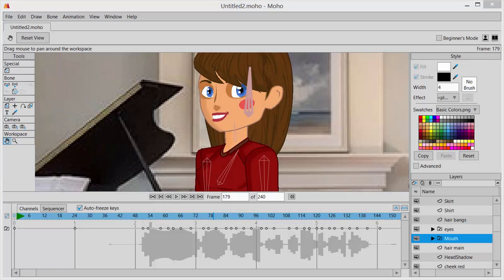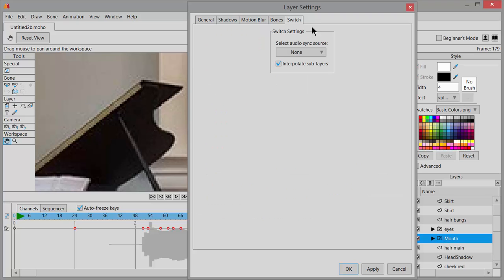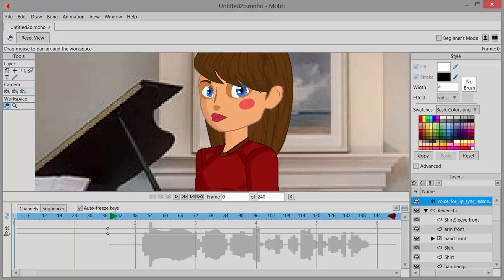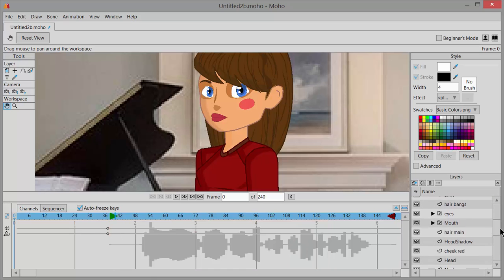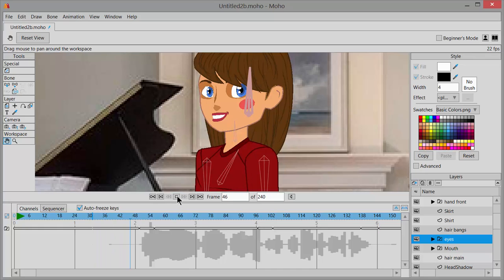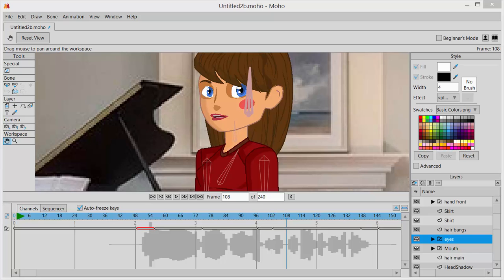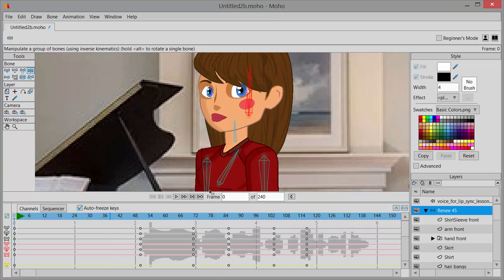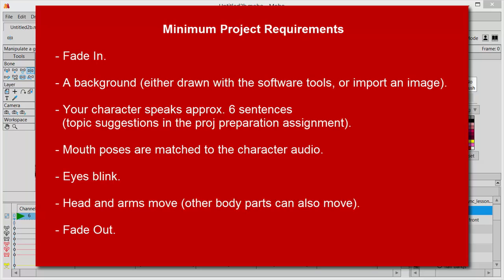DMA 111 Lip Sync - PT5